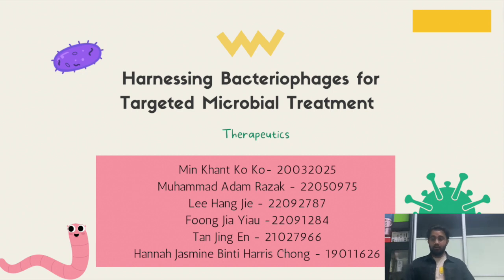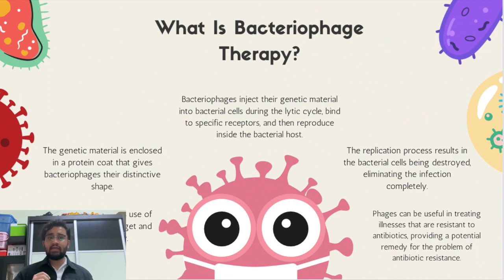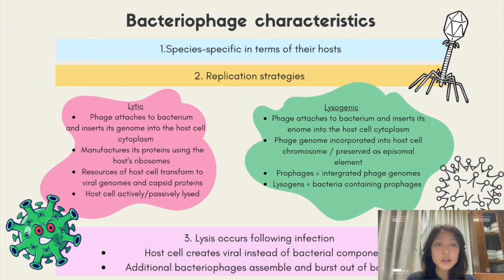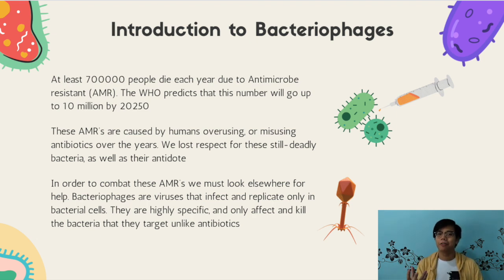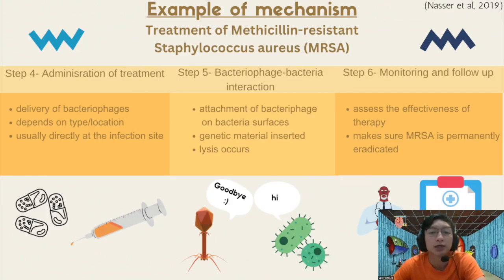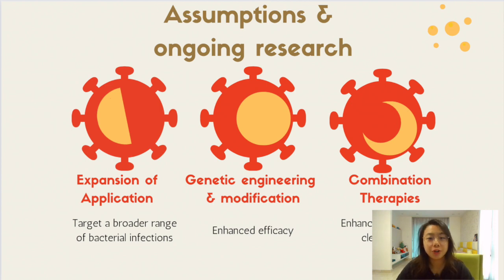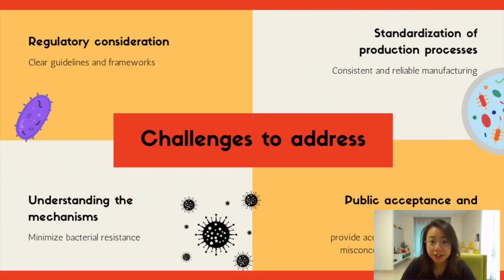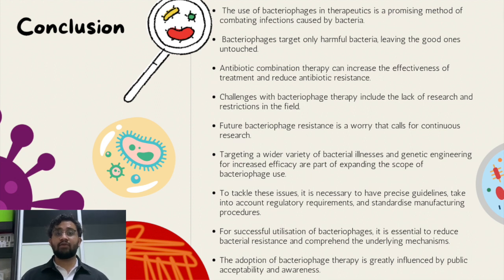15 Therapeutics Harnessing Bacteriophages for Targeted Microbial Treatment